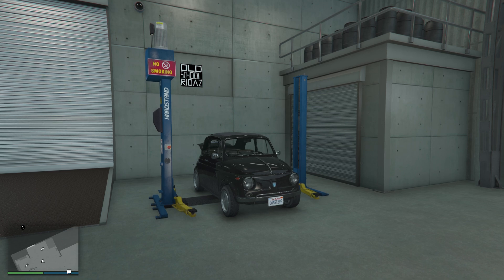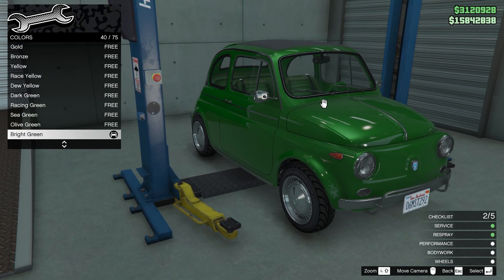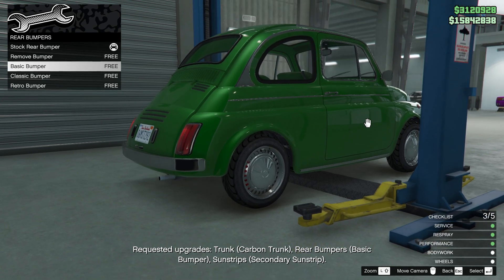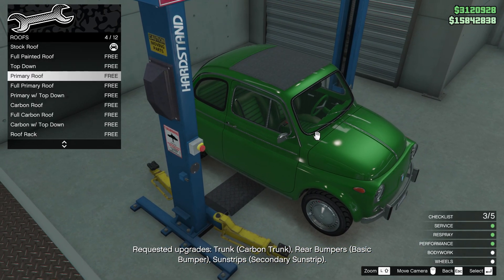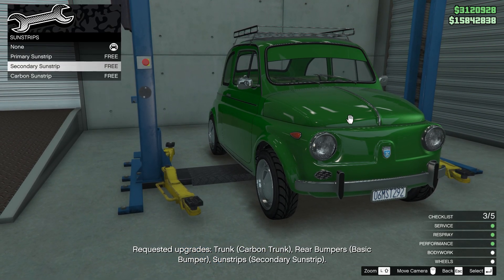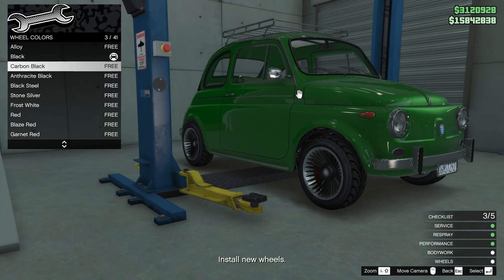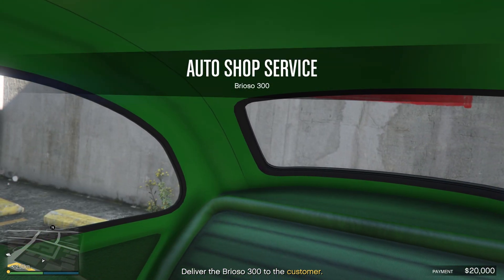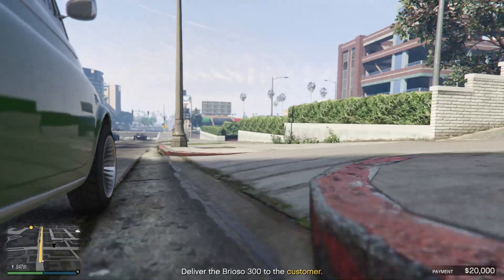Brioso 300/ Classic Fiat 500 - one of the most beautiful cars in GTA (GTA 5 Online)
This is such a classic that I couldn't help but built a classic project instead of clients' idea. The only thing I'd change here would be the chrome wheels, not the normal ones. That's weird that you can't put chrome wheels on autoshop clients' cars. The same problem is with secondary and trim colors - they are unavailable. Why? Create a ticket and ask R*.

Timestamps:
00:00:00 - customisation
00:09:01 - finished project
00:09:45 - car delivery